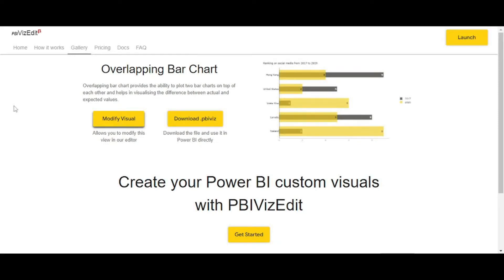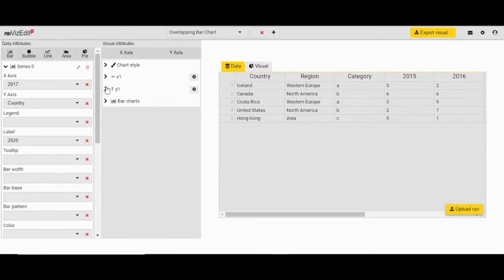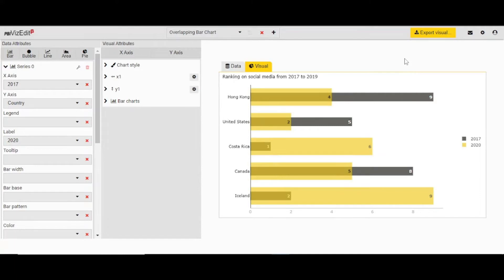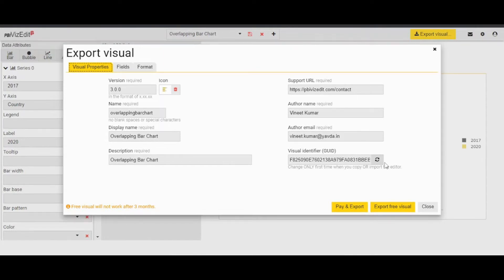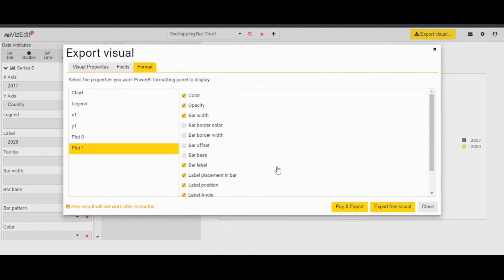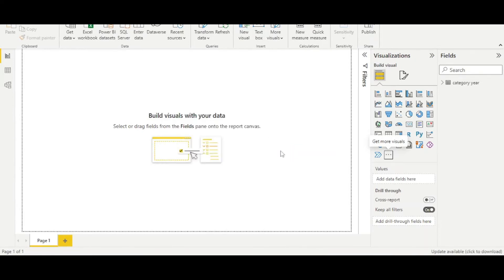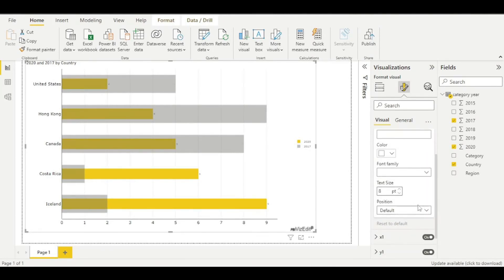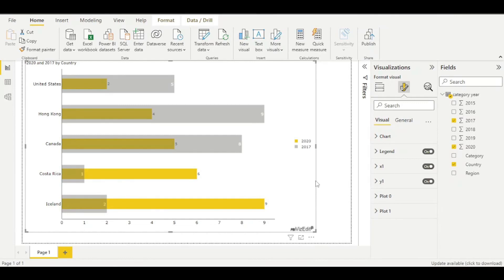PBIVizEdit Overlapping Bar Chart - Power BI Custom Visual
PBIVizEdit Overlapping bar chart provides the ability to plot two bar charts on top of each other and helps in visualizing the difference between actual and expected values.

This video guides you through the process of creating this Power BI custom visual using our tool PBIVizEdit.

Want more custom visuals?